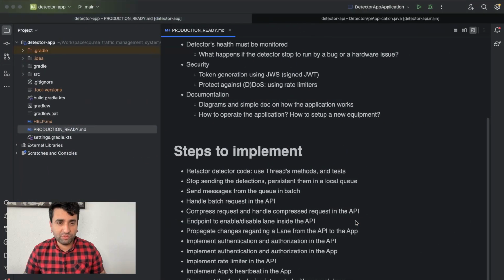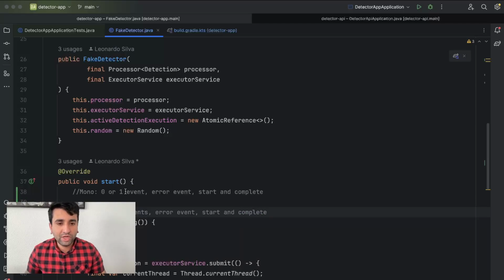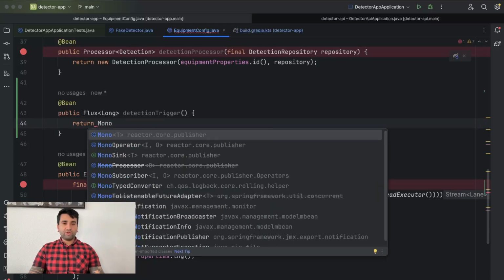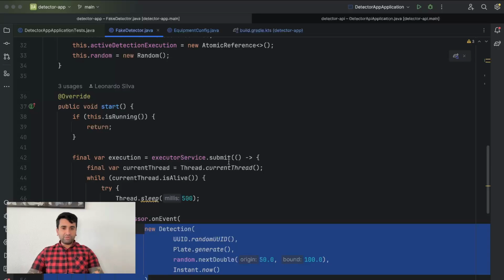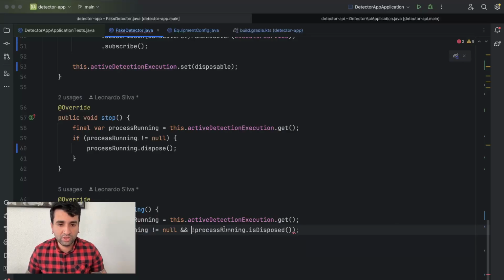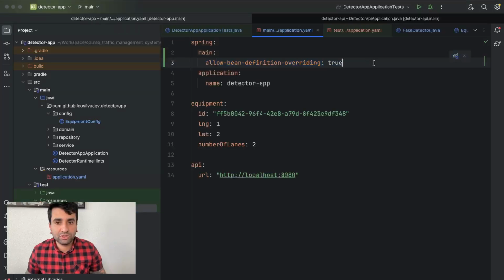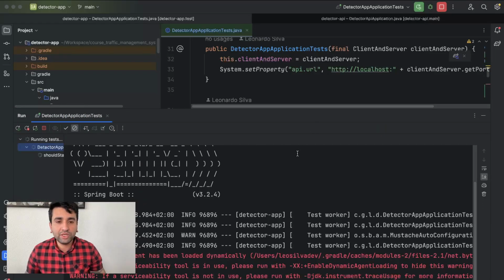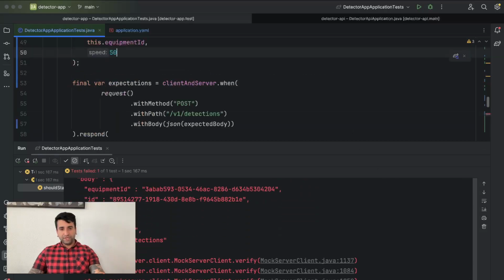Refactoring our end-to-end test and refactoring our code using Reactor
In this video, we will finish the implementation of the end-to-end test on our detector-app. We also do some refactoring to make our code more flexible and decoupled. There is a brief introduction to the Observable pattern and Reactor library.

If you want to code with me you can pull the code written until the last video using the branch

All the code written in this class can be found inside the branch

If you like my content you can support me, by buying me a coffee